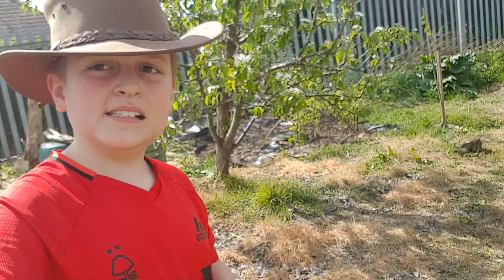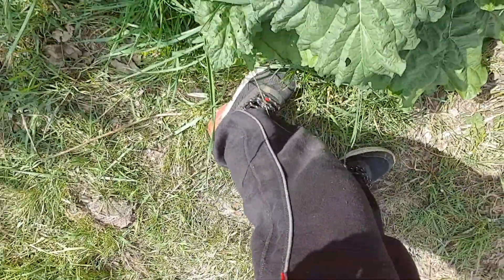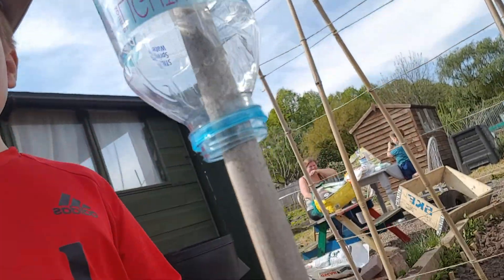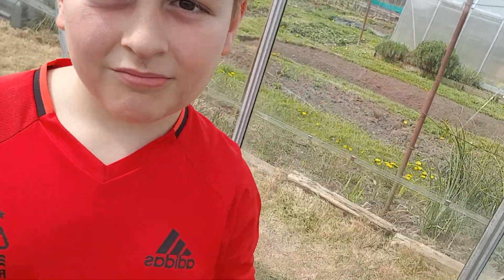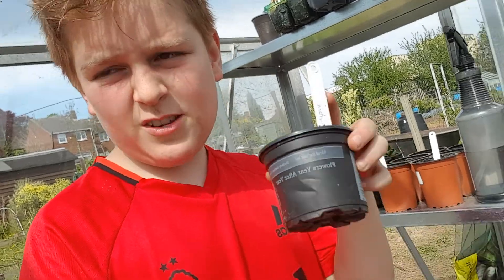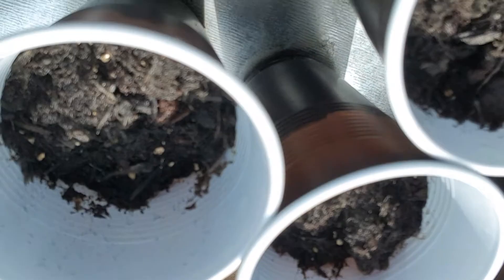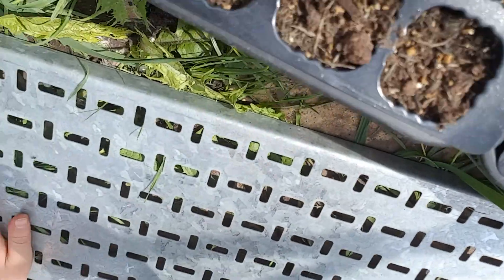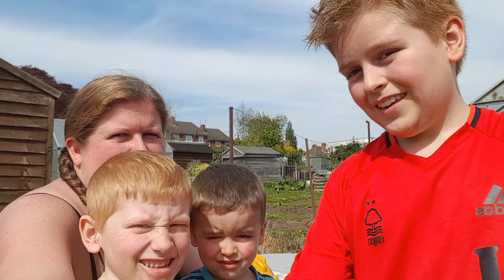Allotment tour 23rd April 2020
L gives us a tour of our allotment.

We are learning as we go, both in relation to things we do on the allotment and with filming things. We hope you enjoy our adventures!